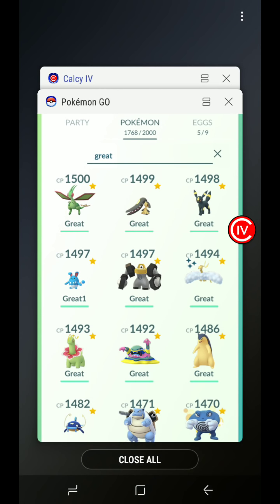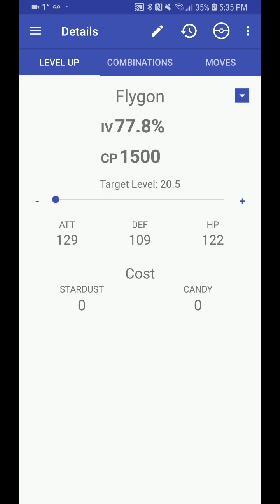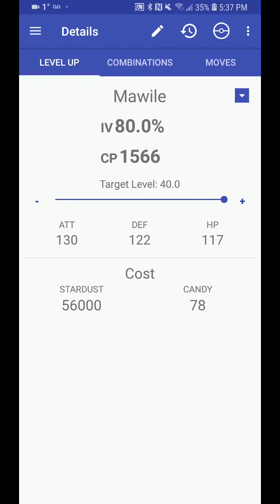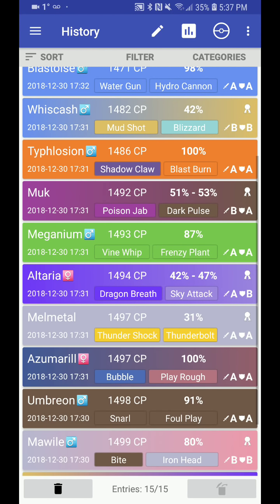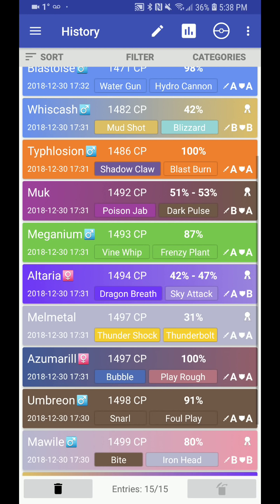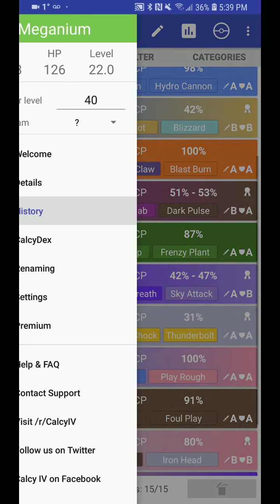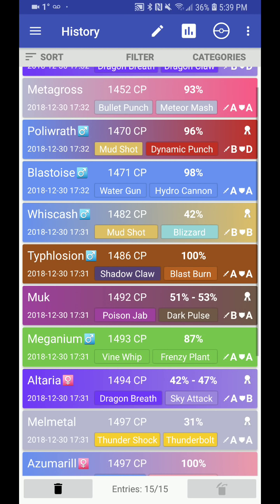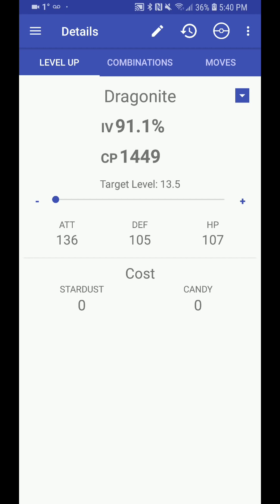Great League Team (Dec 2018) Part 2 - IVs